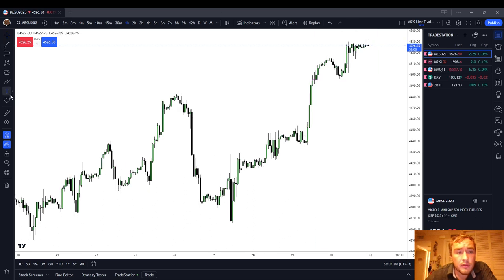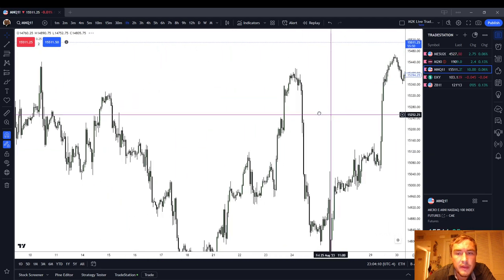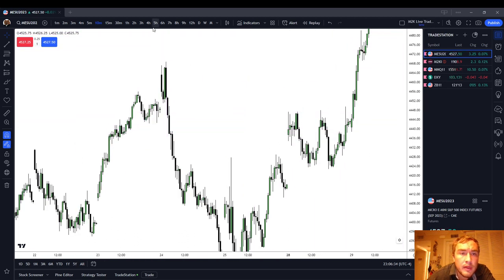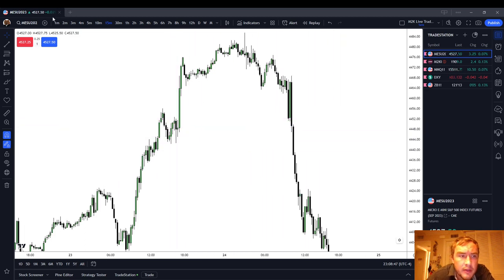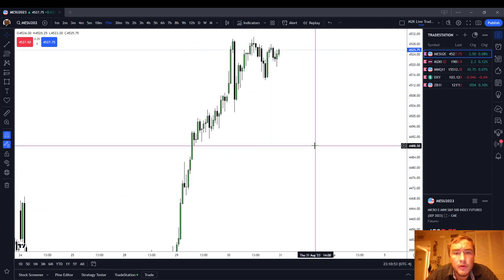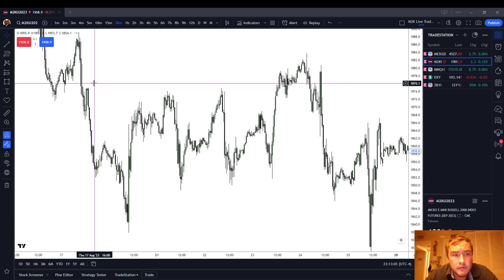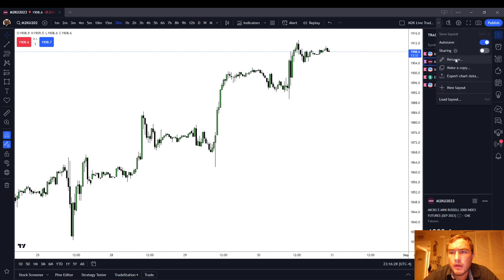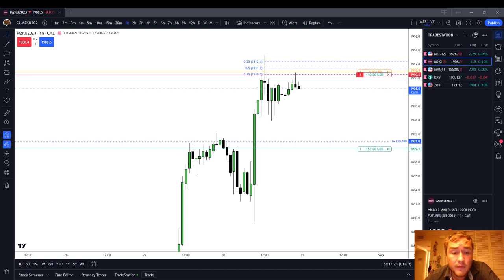Limit Order Entries | ICT Basics